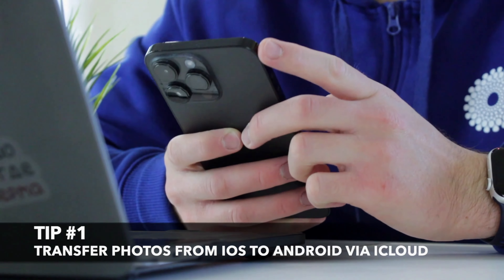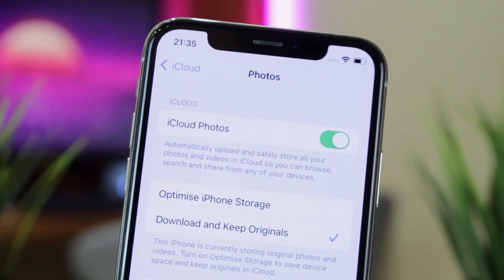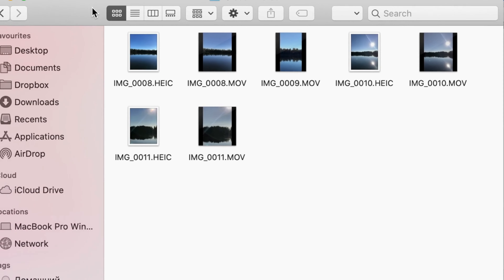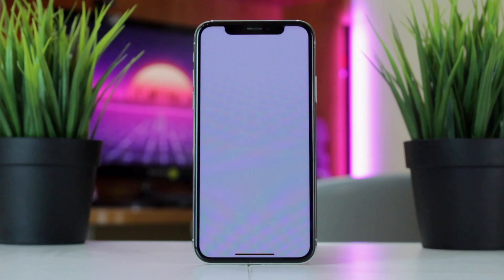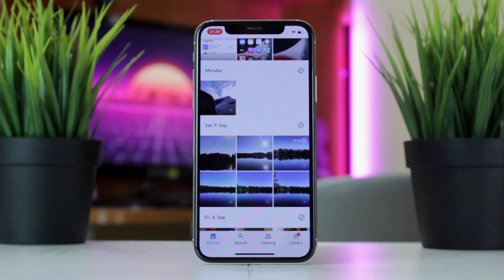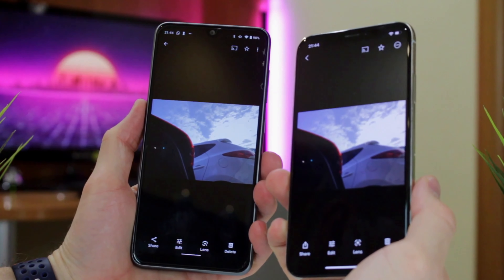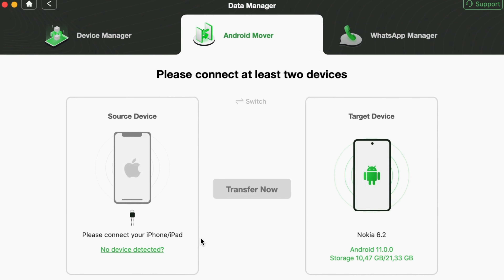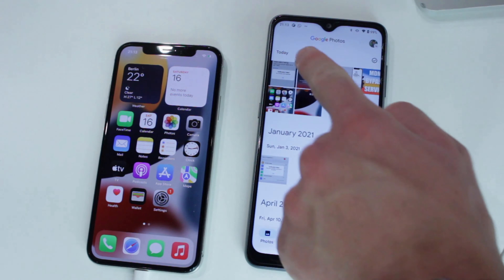[3 Ways] How to Transfer Photos from iPhone to Android 2023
As iPhone and Android have different operating systems, transferring images from an iOS device to an Android device becomes hard. In this video, we will show you 3 efficient tips to transfer photos from iPhone to Android!

Generally transferring photos between two different devices is very simple with the help of a data cable or cloud storage service. But if you switched from iPhone to Android, how do you transfer photos from your iPhone to Android? Check out the video to get solutions!
00:00 Intro
00:25 Tip 1. Transfer Photos from iPhone to Android via iCloud
01:05 Tip 2. Transfer Photos from iPhone to Android using Google Photos
01:55 Tip 3. Transfer Photos from iPhone to Android in 1 Click